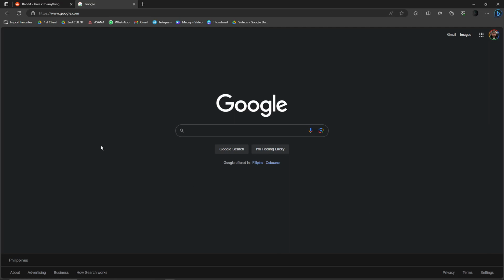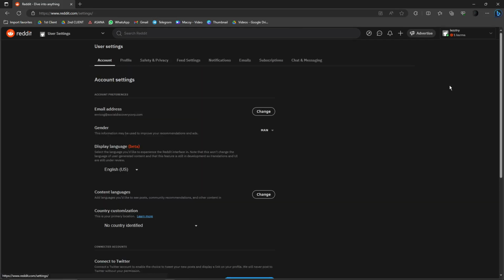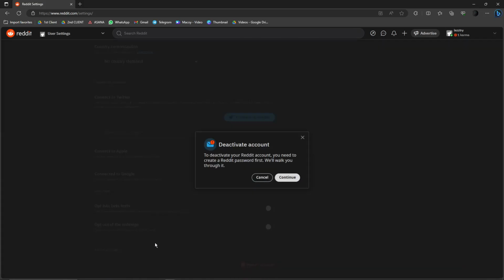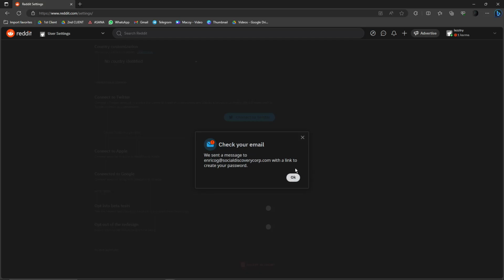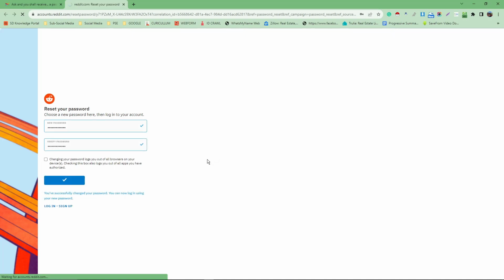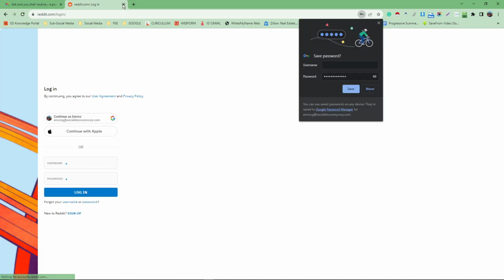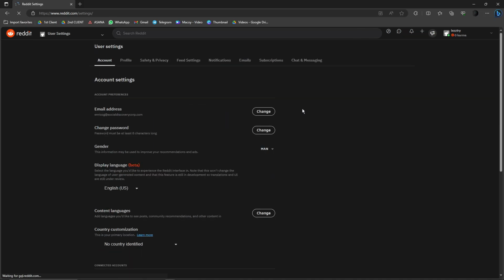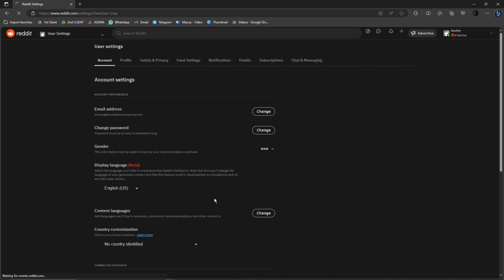How To Delete a Reddit Account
If you have a Reddit account and you are not using it anymore, perhaps it is good to delete the account. In this video we will show you step by step how to delete your Reddit account.